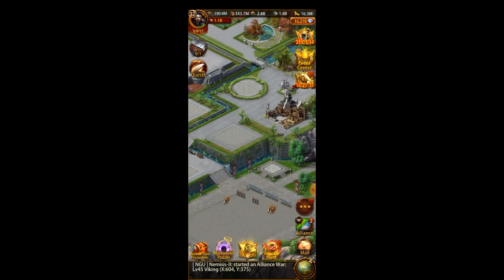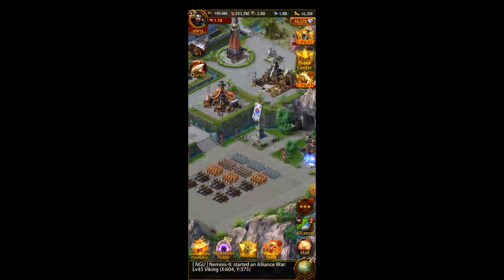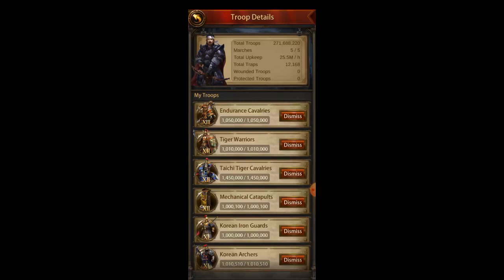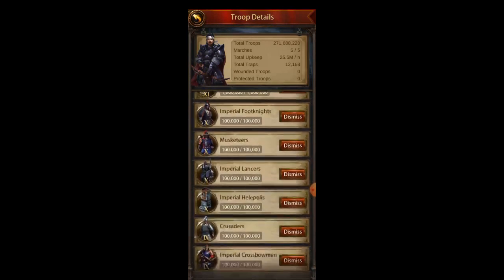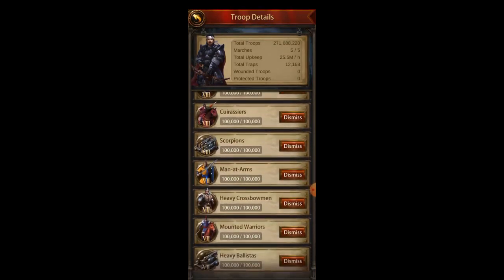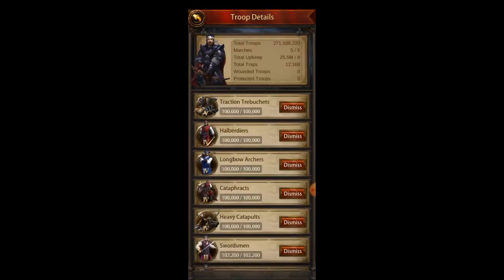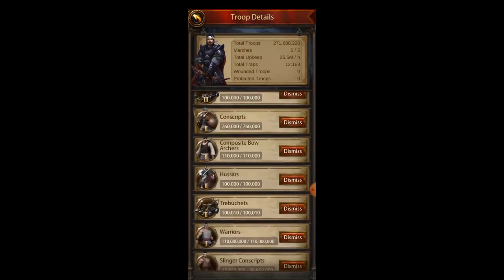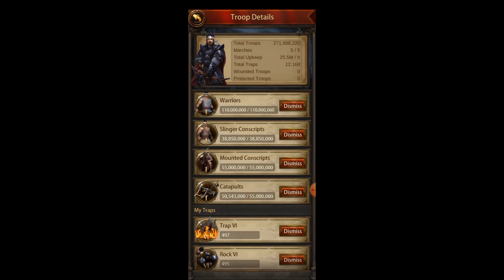First (Test) Video - Sub Generals Overview & Troop Layers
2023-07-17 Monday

This is my first public video that I've created just to be able to make my video editing tool work together with my mixer board, studio mic and Audacity sound recording/editing tool.

// Best Regards, TBSG Patrick